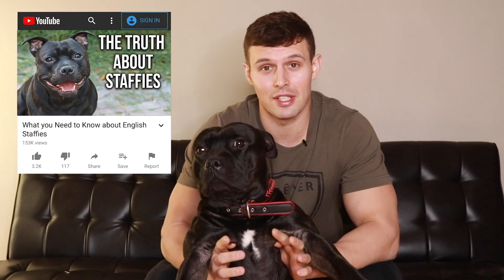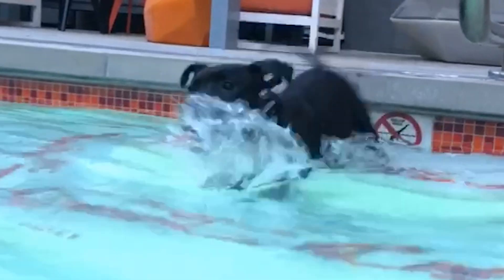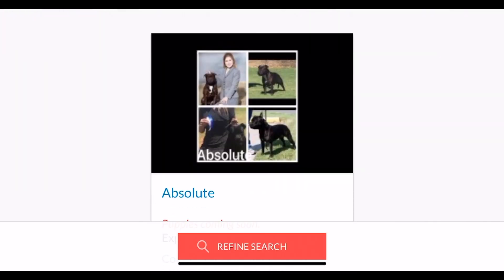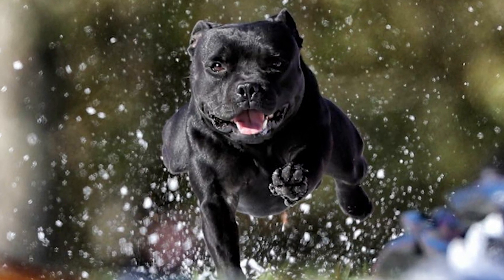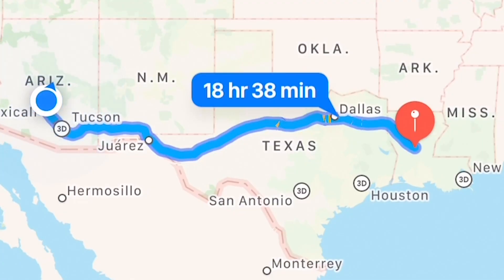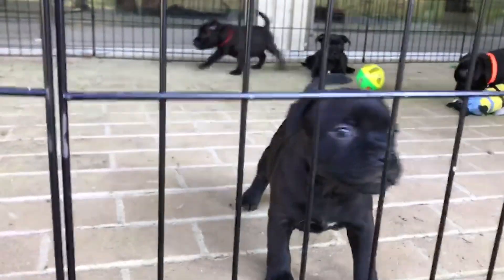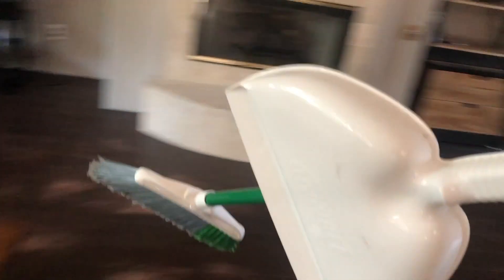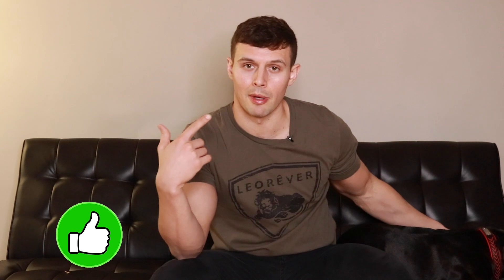Where to get an English Staffy | Buyers Guide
Hope you guys like the video, thank you for the support. More vids to come on Shadow!